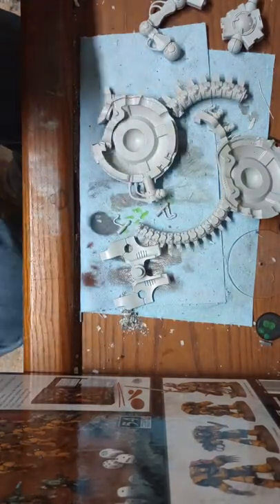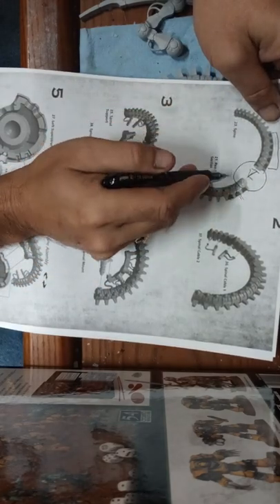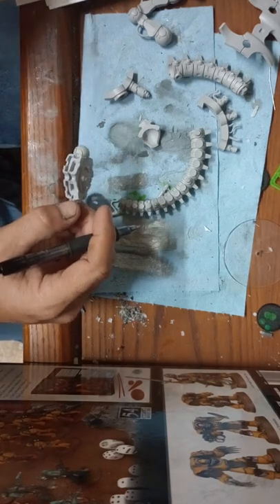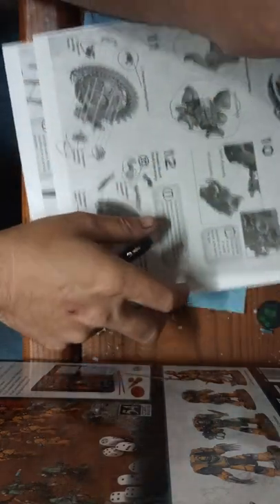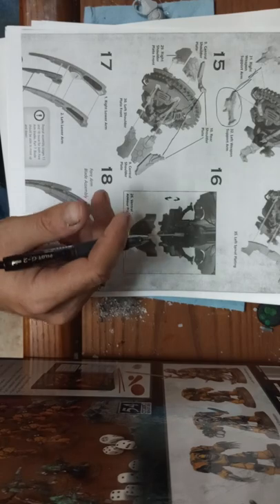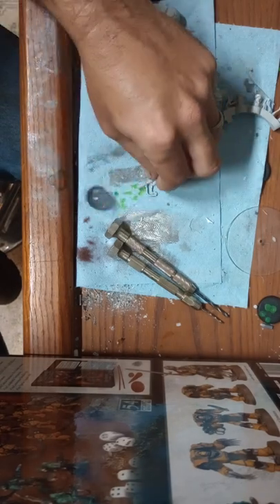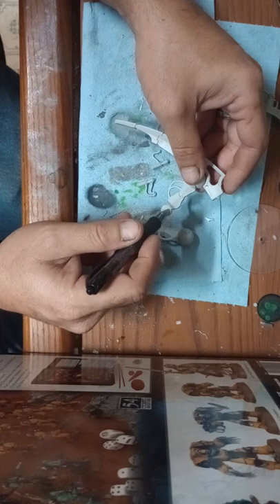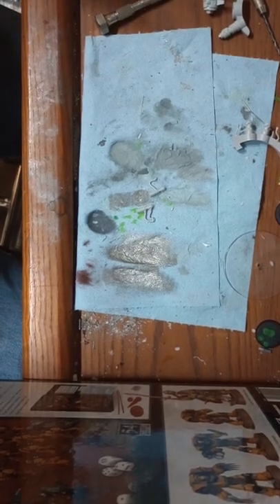planning pinning with necron seraptek heavy construct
planning stage of pinning